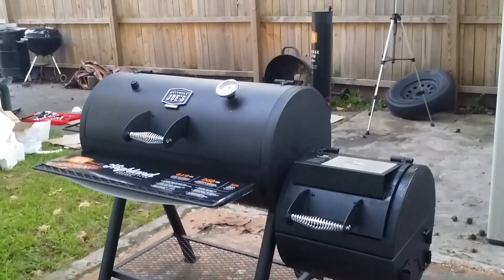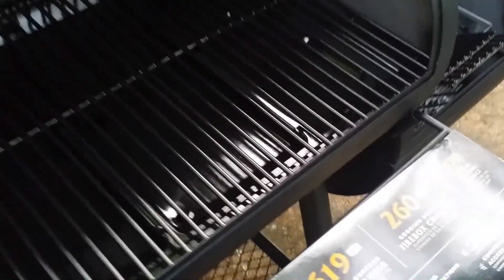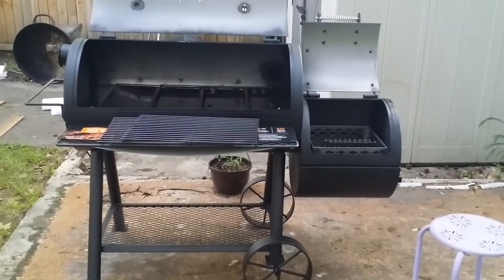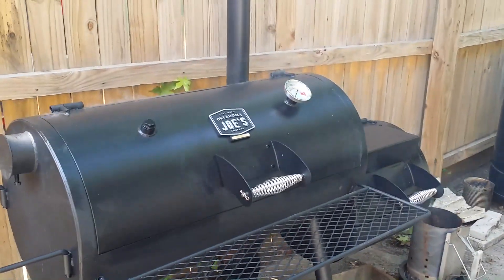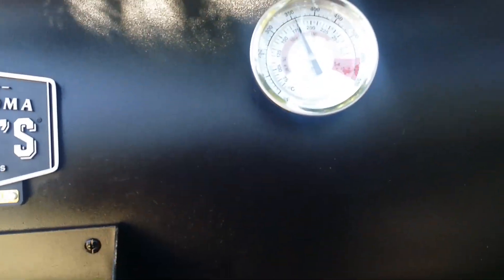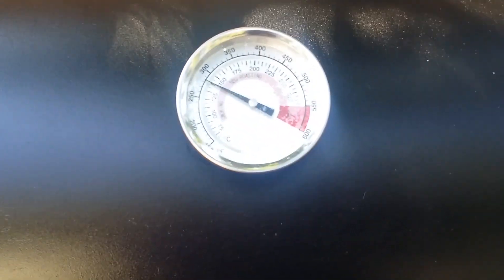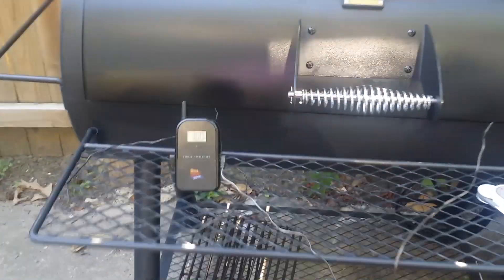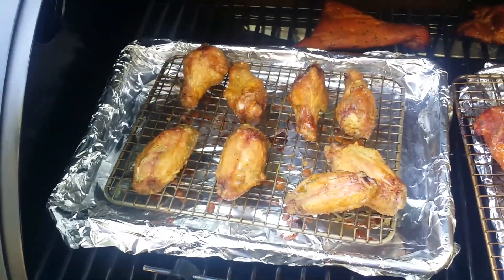New Toy: Oklahoma Joe's Highland Reverse Flow Smoker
This is an impromptu video.  I told my wife and family I wanted another smoker for my birthday/Father Day and I was accepting donations.  Turns out BJ's had these on sale Father's Day weekend for $199.  Big score for me!